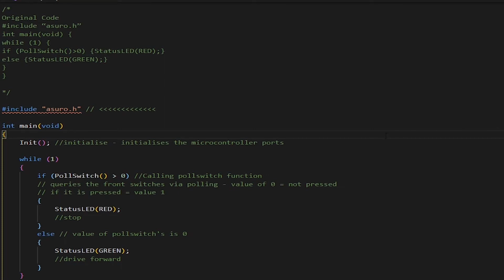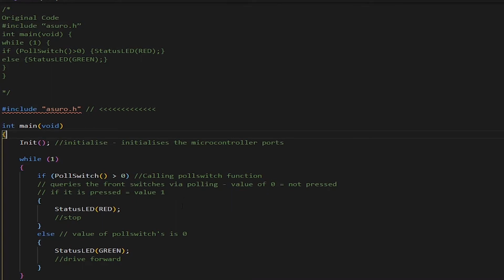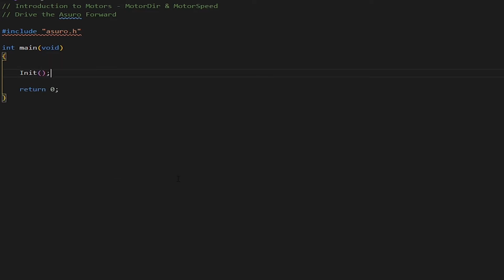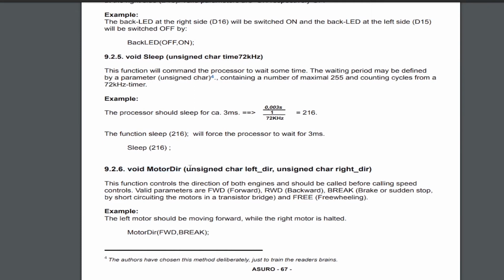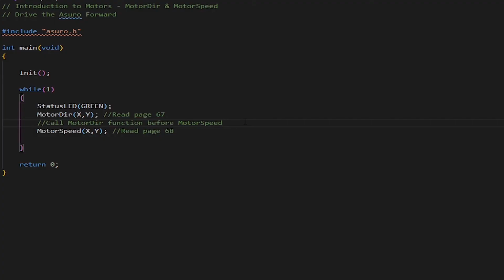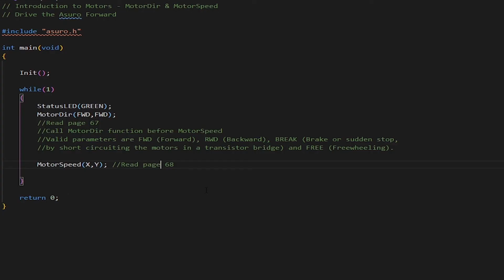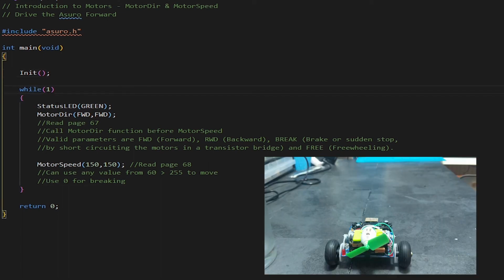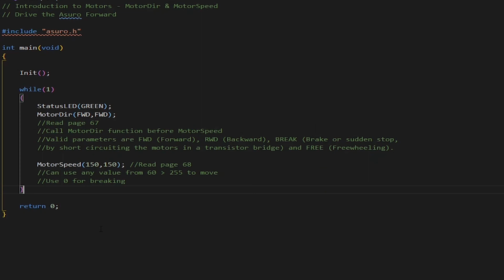Motor Basics Part 1 - Asuro Line Following Robot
In this video we go through the basics of using the Motors on the Asuro.